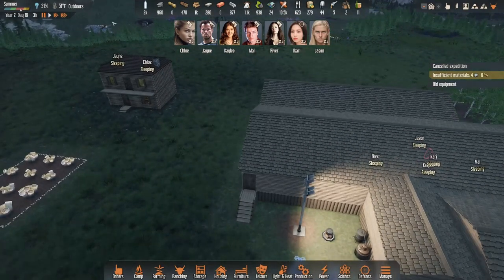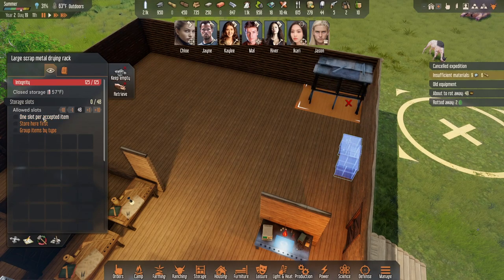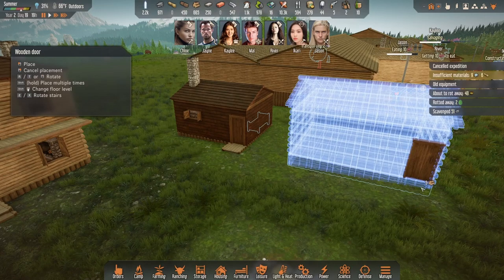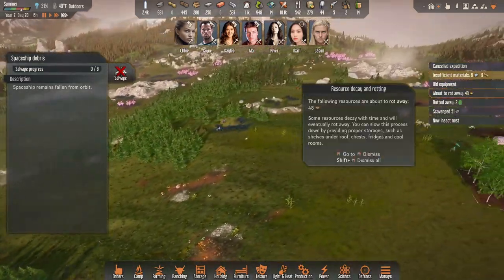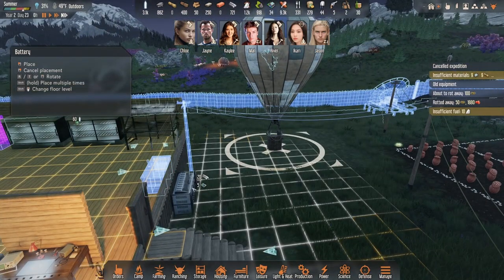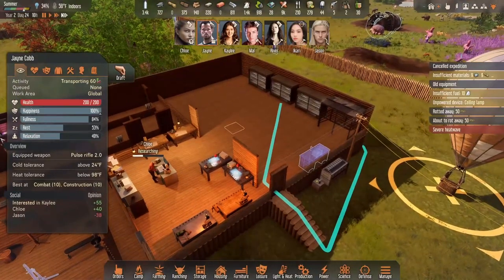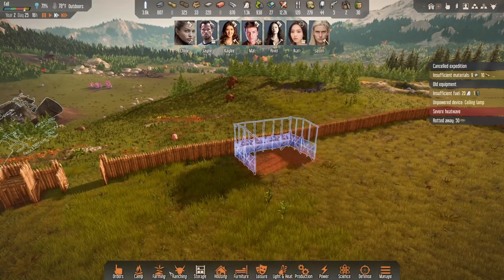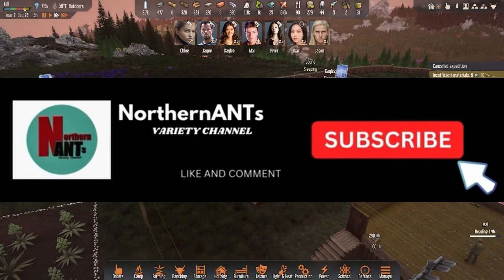Stranded Alien Dawn - Part 13 Walls Up